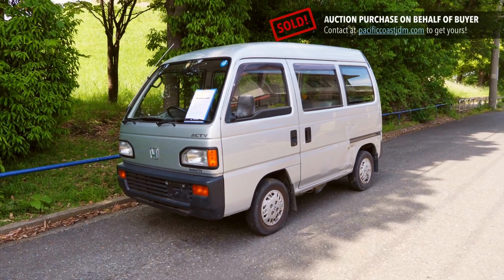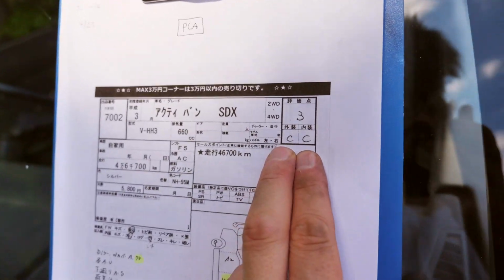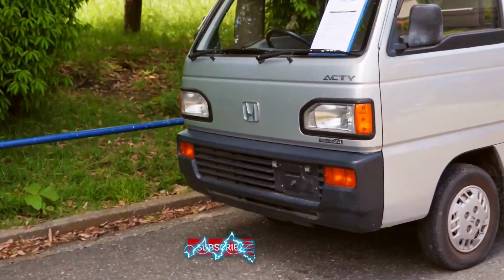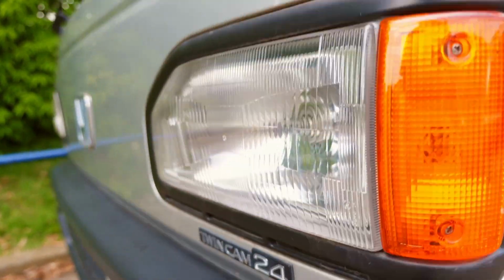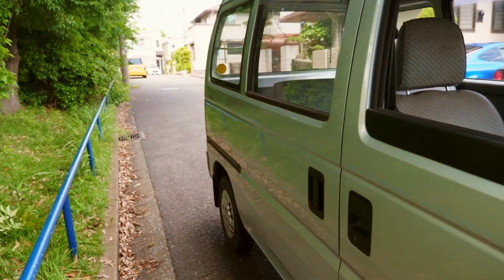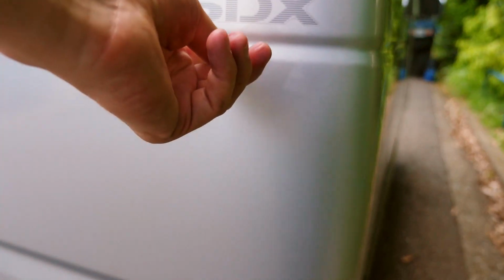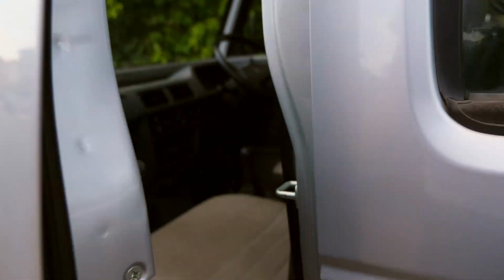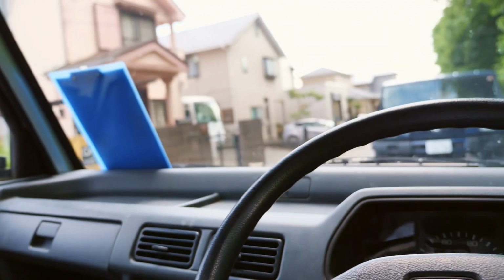1991 Honda Acty Van SDX (USA Import) Japan Auction Purchase Review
00:00 Intro
00:13 First Look
02:06 Auction Sheet Review
04:05 Exterior Tour
08:32 Interior Tour
14:30 Wrap Up

Derek Weldon